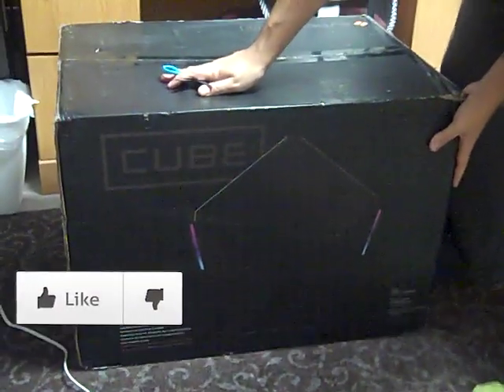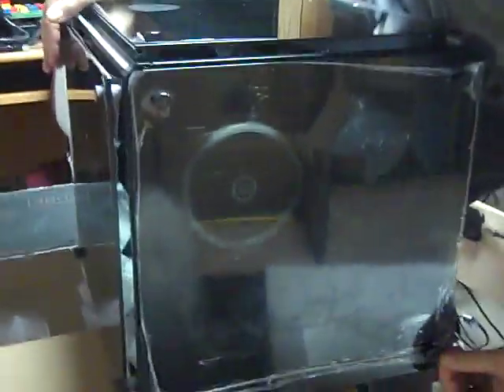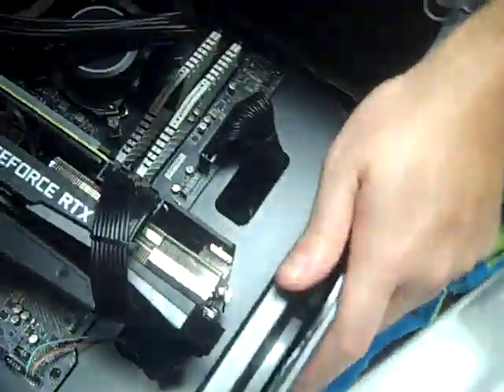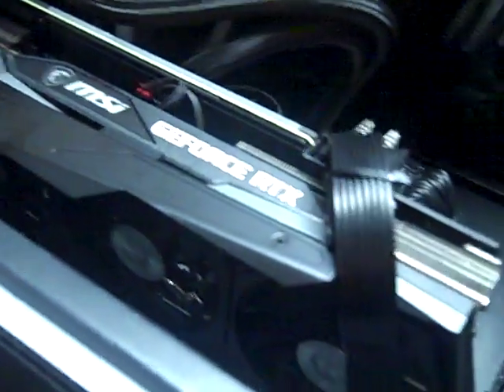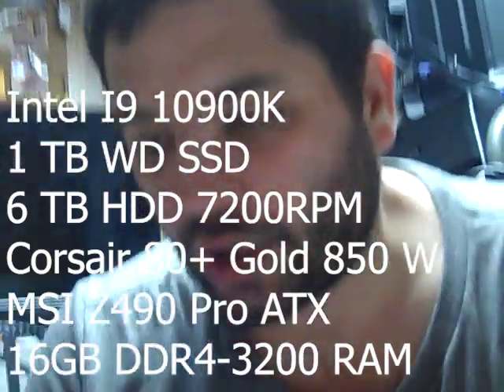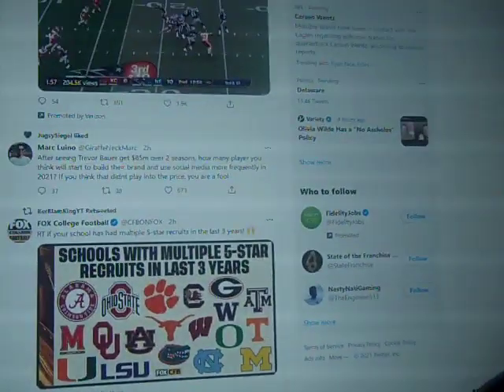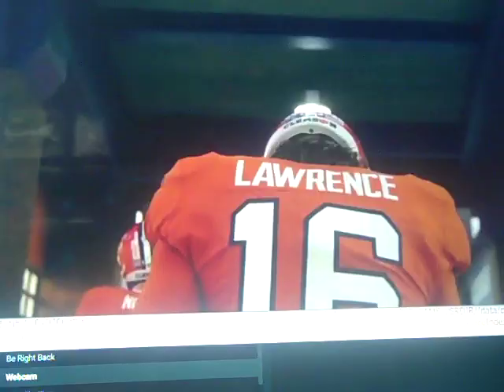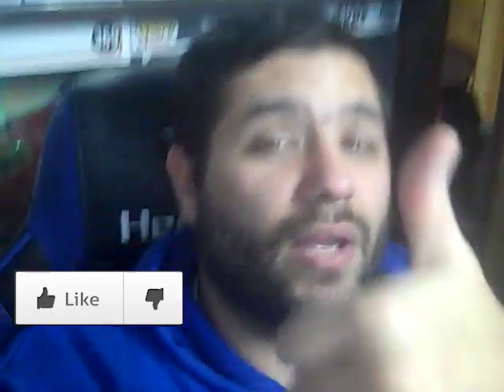I Got a NEW PC!!! UNBOXING + Mini Setup Tour! | Intel i9 Processor PC Build for $2600 w/Delivery!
I Got a NEW PC! You guys get to see me UNBOXING and getting my setup ready with a Mini Setup Tour! This thing is going to change things both on Twitch and YouTube with its capabilities!

Full build was purchased at cyberpowerpc.com for around $2600 (make sure you use Honey like MrBeast says!) and here are the components:

OEM Intel Core Processor i9-10900K 3.70GHZ 20MB Cache LGA1200 125W
1TB WD Black SN750 Series PCIE 3D NVME M.2 SSD
6TB HDD 3.5" STAIII 7200RPM 64MB Cache 6.0GB/s
Corsair RM Series RM850 80+ Gold Certified 850W
MSI GeForce RTX 3060 TI Gaming X Trio 8GB GDDr6 Video Card
MSI Z490-A Pro ATX ARGB 2.5GBE LAN 2 PCIE X16 4 PCIE x1 6 SATA3 2X m.2 SATA/PCIE LGA 1200
ADATA 32GB DDR4-3200 XPG Z1 RAM